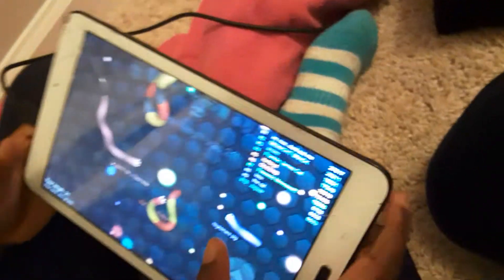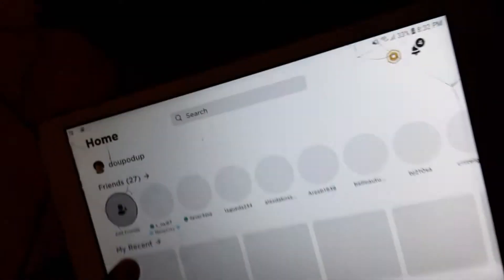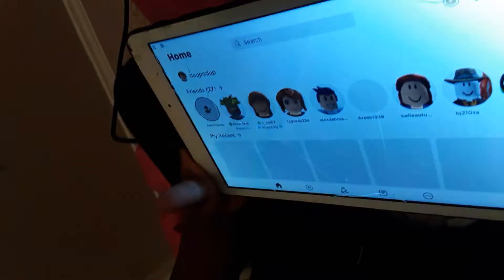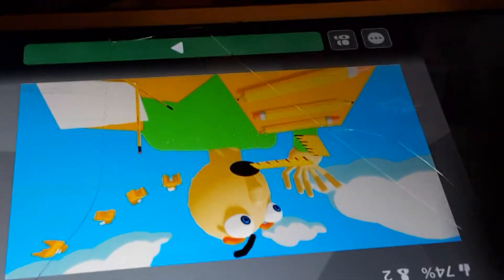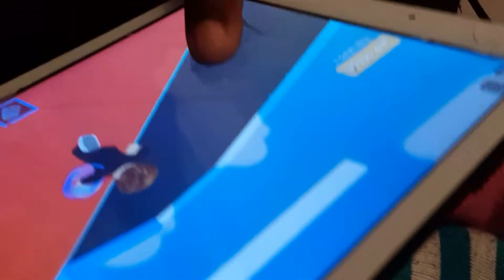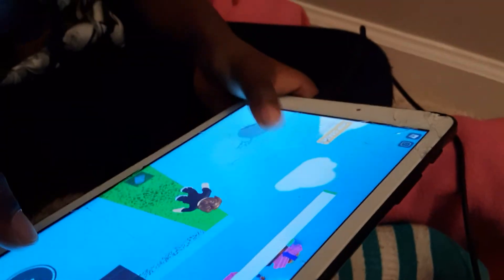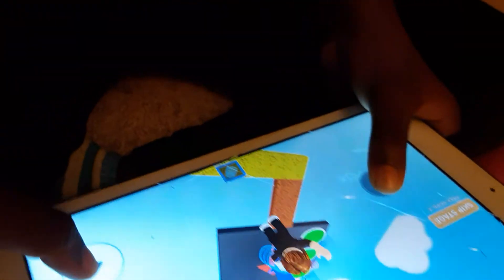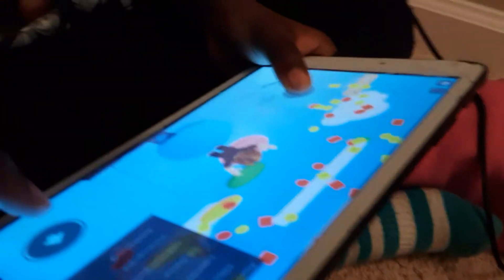April 5, 2021